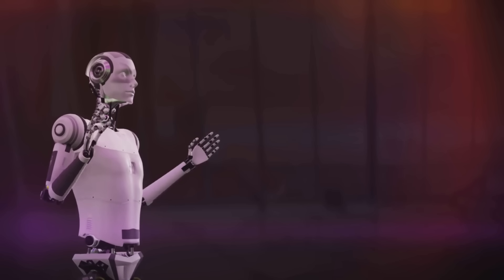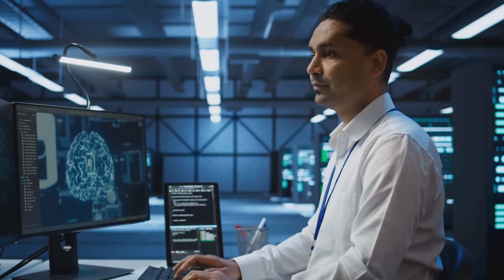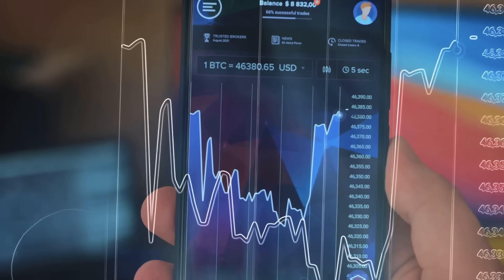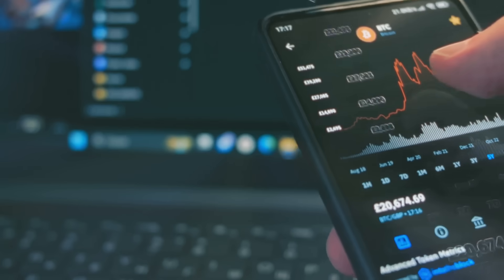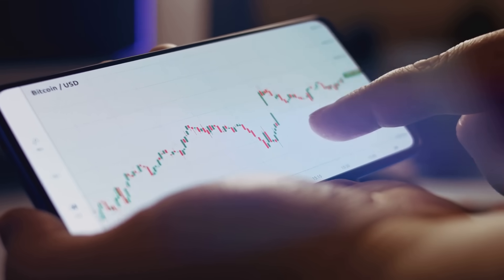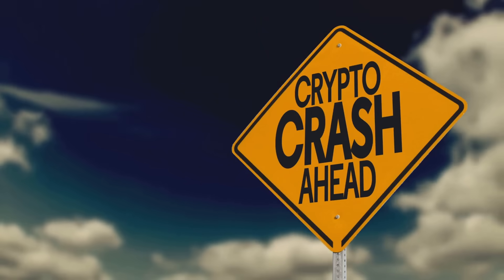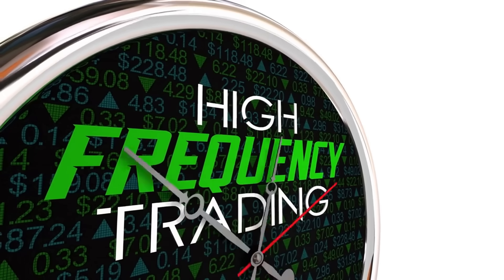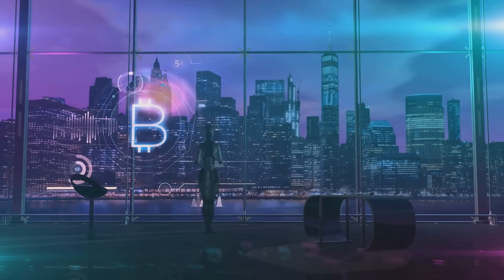AI and Crypto: Can Artificial Intelligence Predict the Market?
Can AI predict the future of the crypto market? In this video, we explore how artificial intelligence uses sentiment analysis, algorithmic trading, and historical data to analyze trends and spot opportunities. But is it foolproof? Discover the role of AI in crypto and how it’s changing the game.

Join CEX.IO and start your crypto journey today